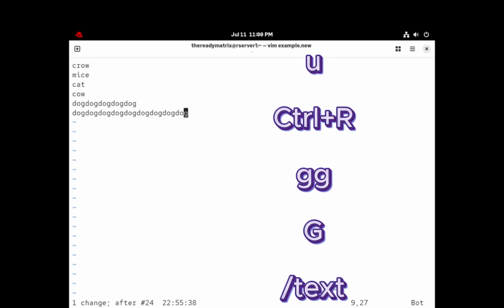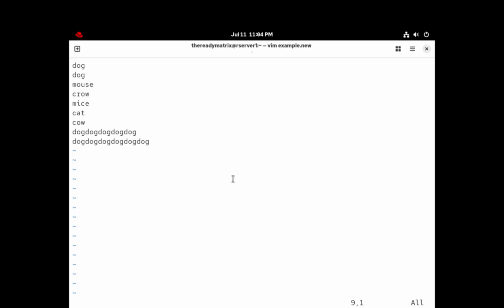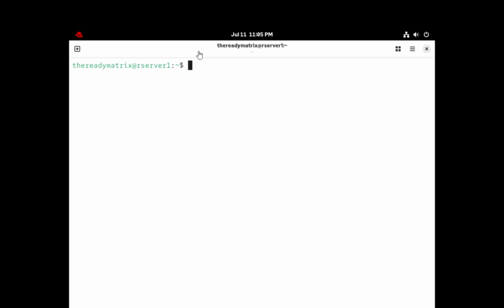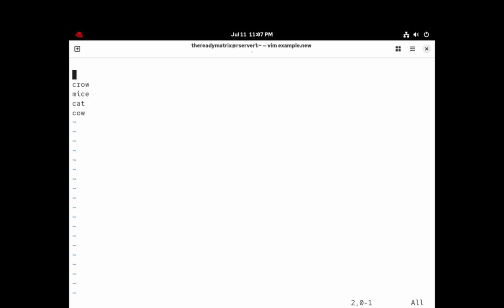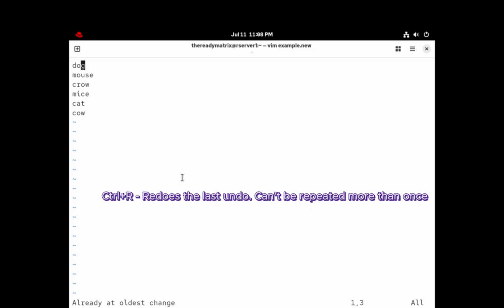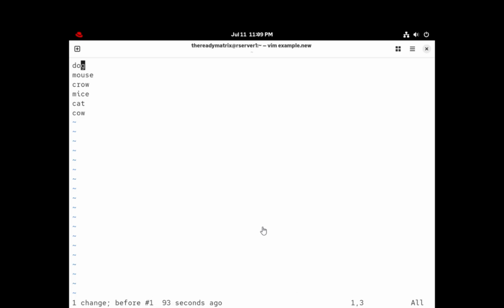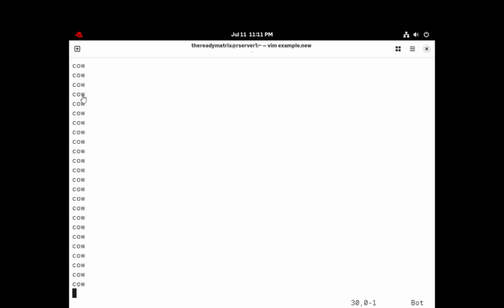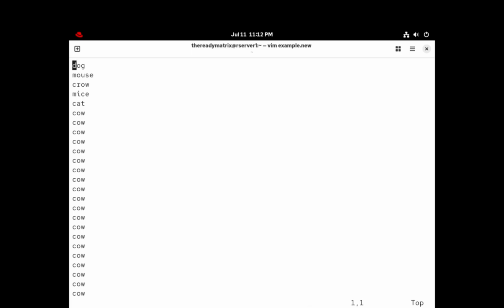Lab Tutorial #8: Mastering Vim [Part 3 of 4]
We’re exploring the 20 must-know commands for every Linux engineer.

Part 3 is all about speed—discover how to quickly move through your documents in vim, undo and redo actions with ease, and search your files in no time!

If you haven’t yet, check out Parts 1 and 2, and keep an eye out for Part 4!